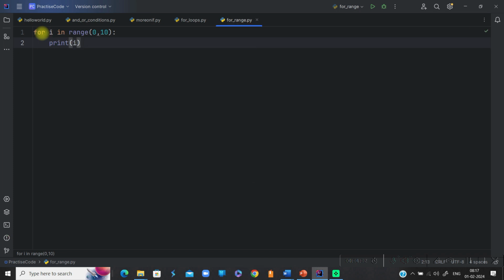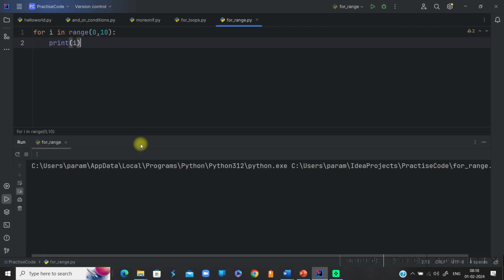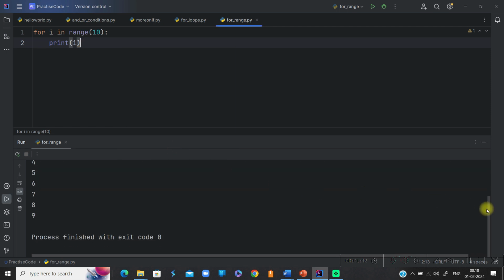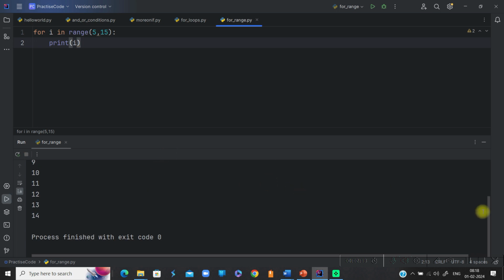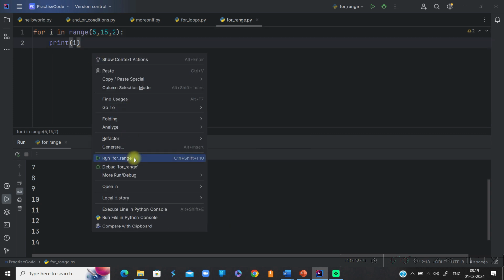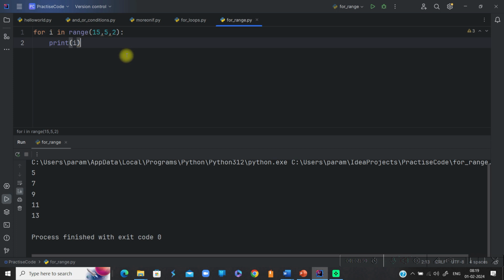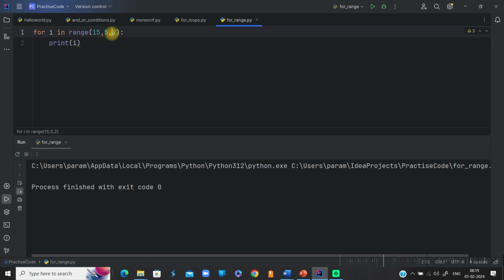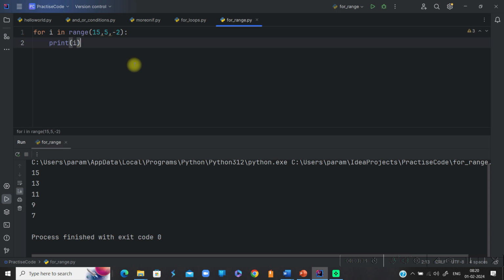for range | flow controls | python programming for beginners